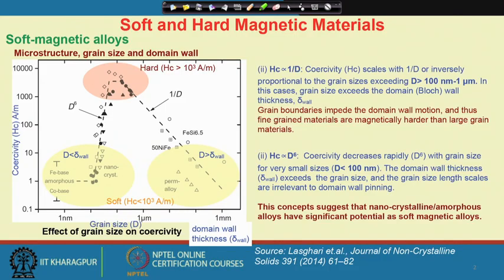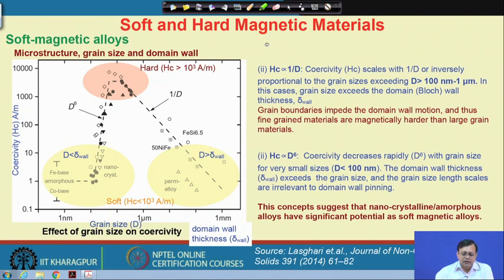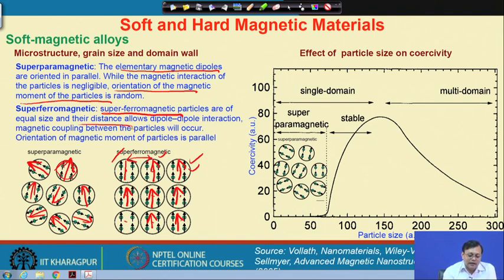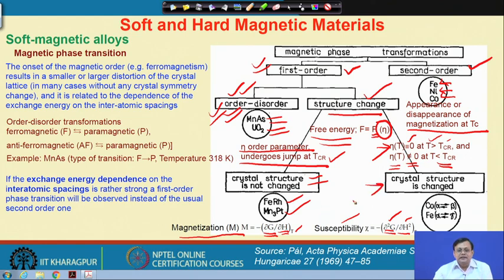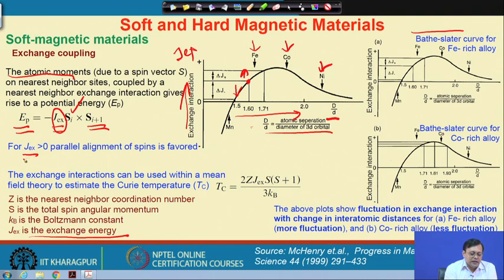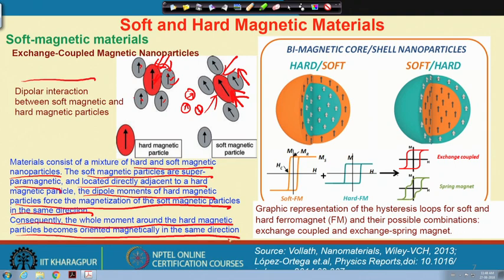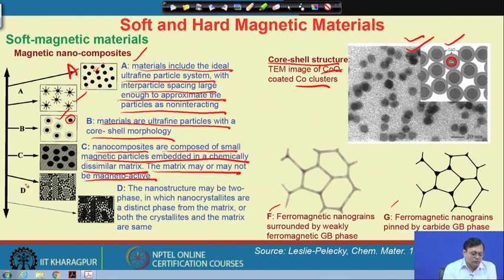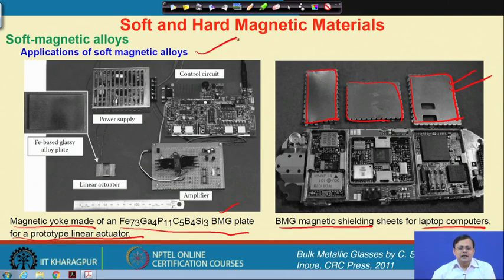Lecture 50 : Soft and Hard Magnetic Materials (Contd.)